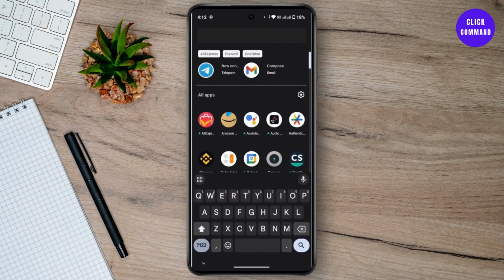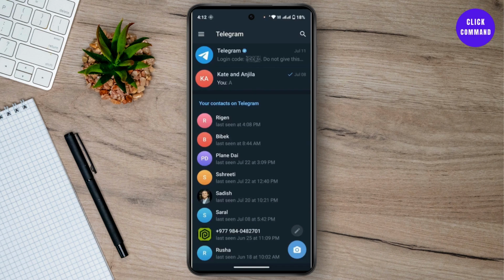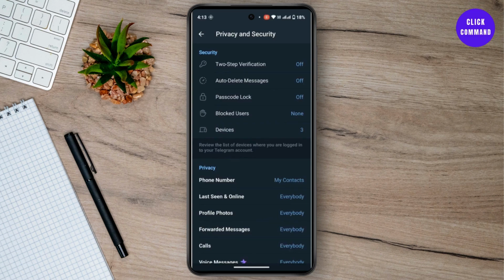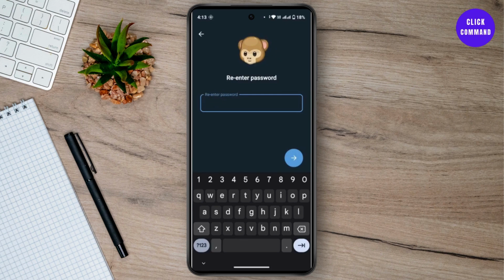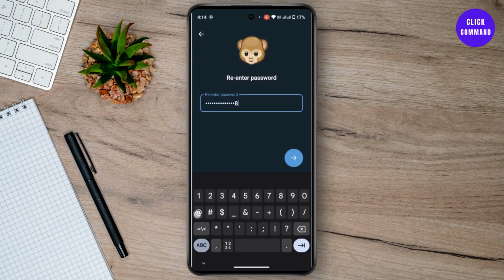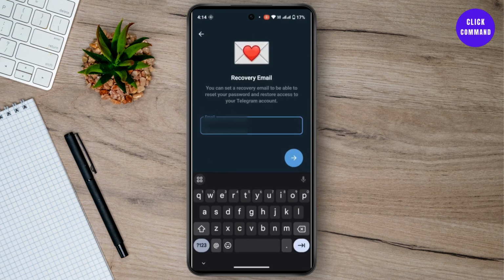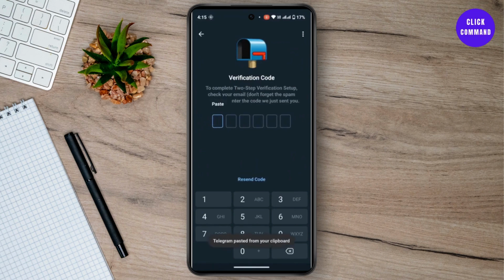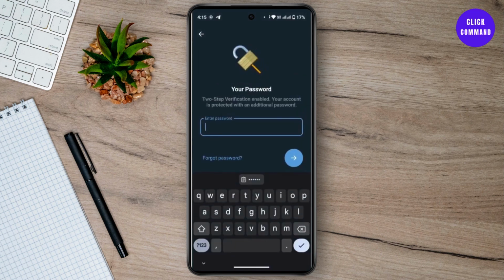How to Add Email on Telegram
Easy Tutorial on How to Add Email on Telegram. Easily Learn How do I add Gmail to Telegram with the help of this tutorial.

Learn how to add your email on Telegram in this step-by-step tutorial. While Telegram doesn’t support direct email login, you can set up your email for backup purposes. Follow these easy steps to enable two-step verification and add your email for account recovery. This guide will help you secure your Telegram account and ensure you never lose access.

add email on Telegram, Telegram email setup, how to add email for backup Telegram, Telegram two-step verification, setup email backup Telegram

Chapters:
00:00 - Introduction
Learn how to add your email to Telegram for backup purposes.

00:10 - Launch Telegram
Open the Telegram app on your mobile device and log in to your account.

00:20 - Access Settings
Tap on the three-line icon at the top left corner and go to "Settings."

00:30 - Privacy and Security
Navigate to "Privacy and Security" from the settings menu.

00:40 - Enable Two-Step Verification
Tap on "Two-Step Verification" and set a password for added security.

00:50 - Set Password and Hint
Enter and confirm your password. Optionally, create a password hint.

01:05 - Add Recovery Email

01:20 - Verify Email
Check your email for a verification code, enter it in Telegram.

01:35 - Confirmation
Your password is set and email backup is added.

01:45 - Return to Settings
You can now manage your password and recovery email.

01:55 - Conclusion